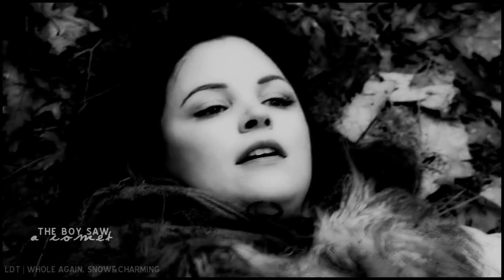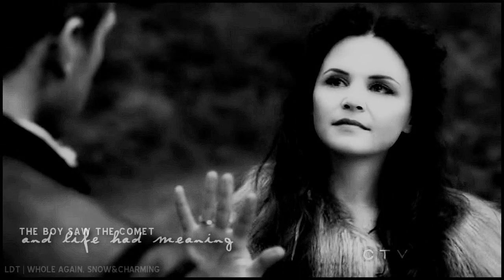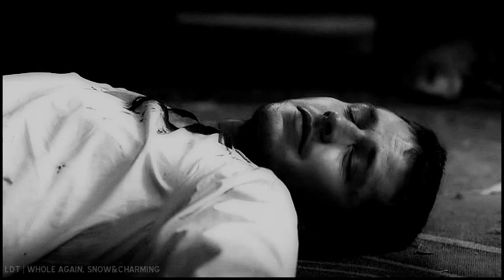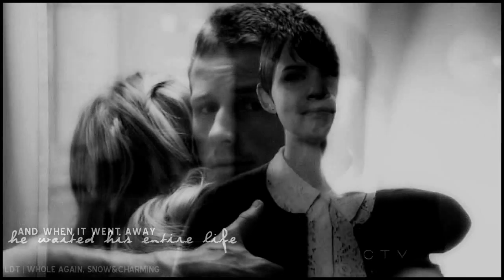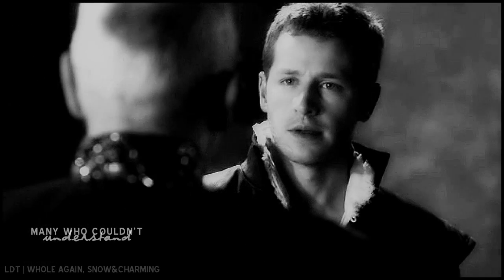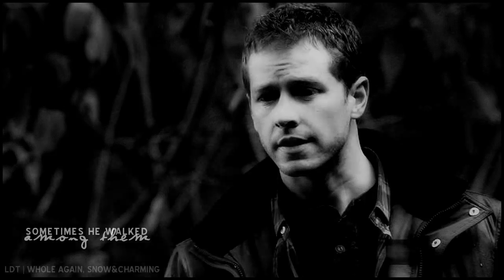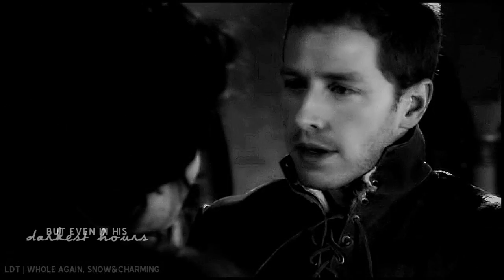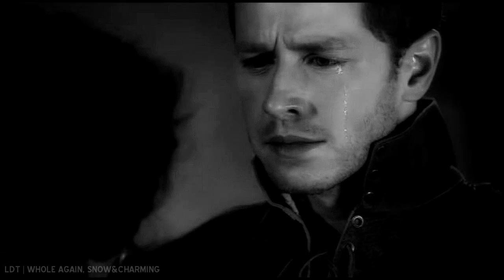Snow & Charming | Whole Again.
He knew in his heart
That his world would be whole again.